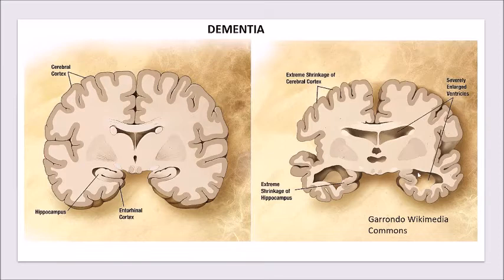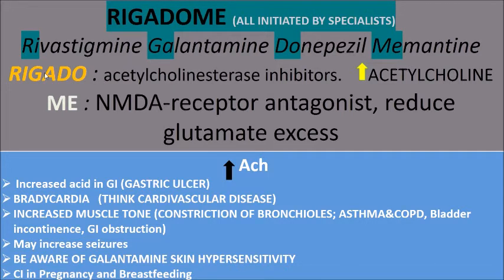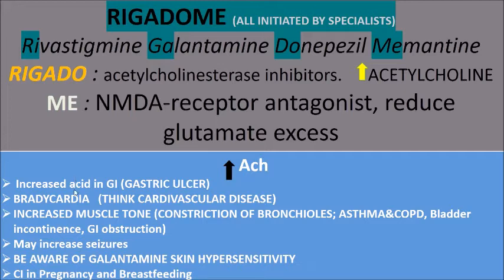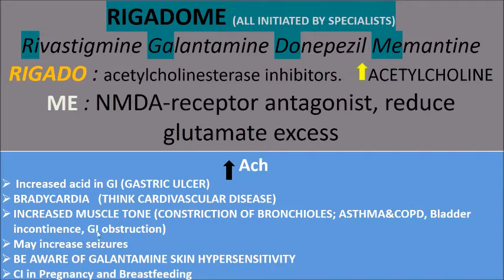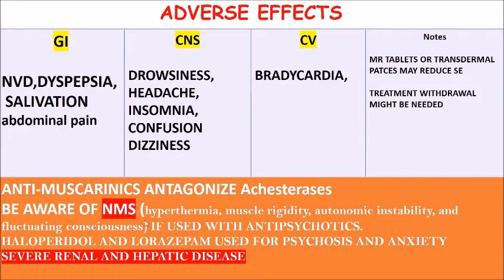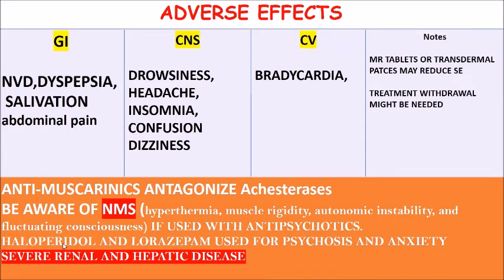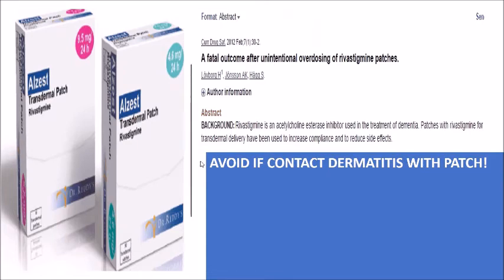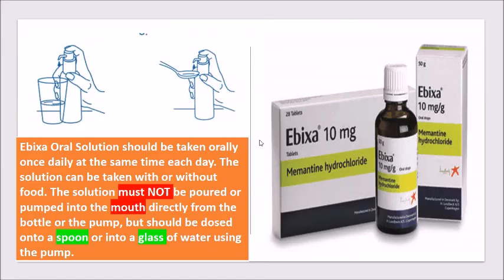MEDICINES USED IN DEMENTIA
RIVASTIGMINE GALANTAMINE DONEPEZIL MEMANTINE